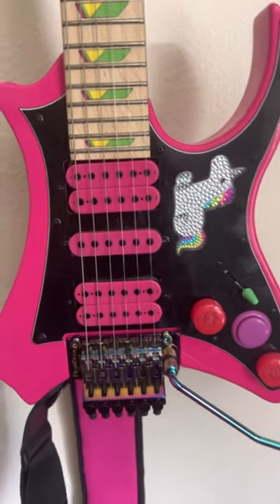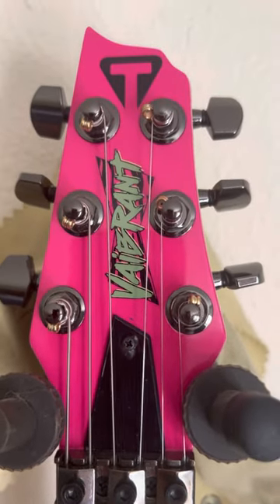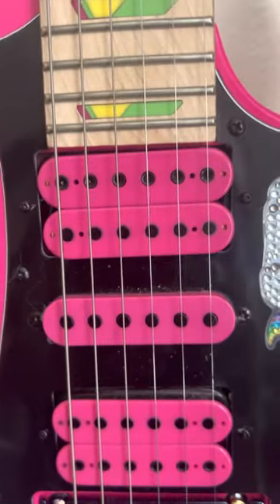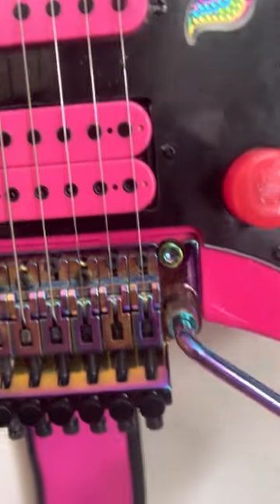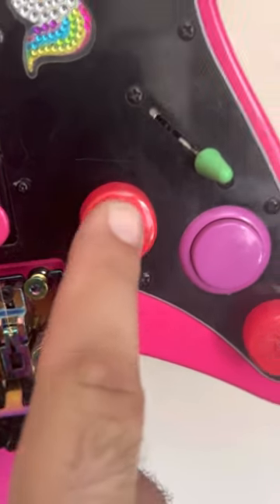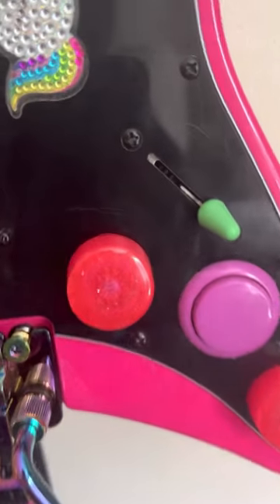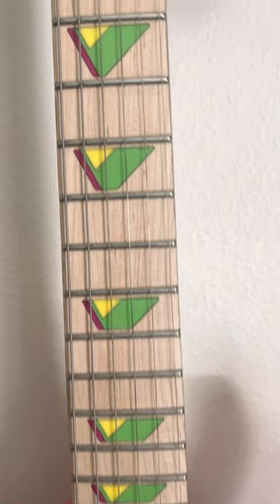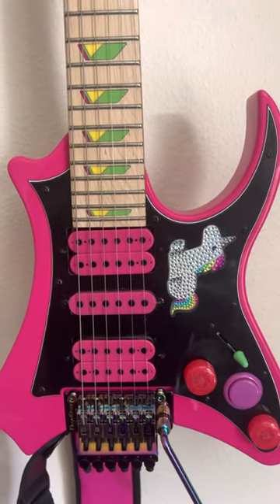Traveler guitar is an AMAZING instrument for traveling musicians!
This is my traveler Guitar. I bought this for when I play overseas and need a great sounding portable guitar. It’s so good it’s found it’s way to all my shows at LEAST as a backup. The Floyd Rose and Tesi Switch upgrades make it an absolute joy to play😎